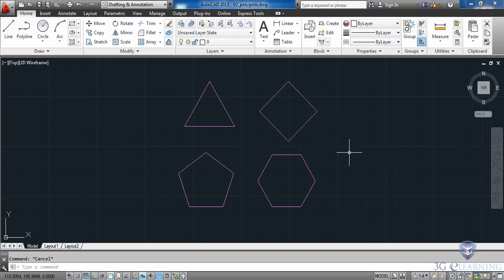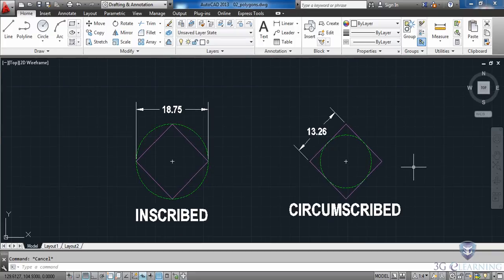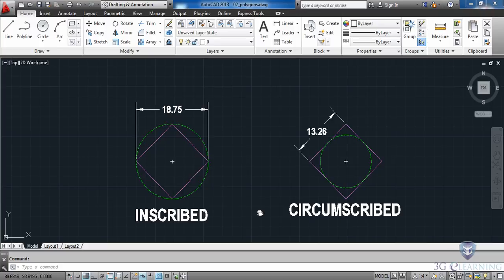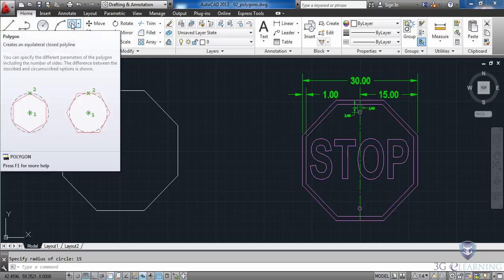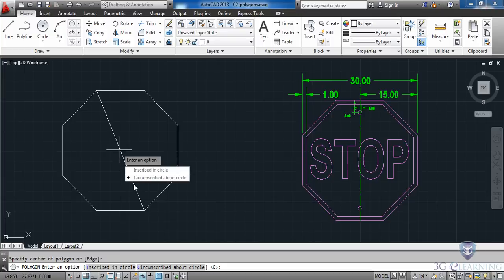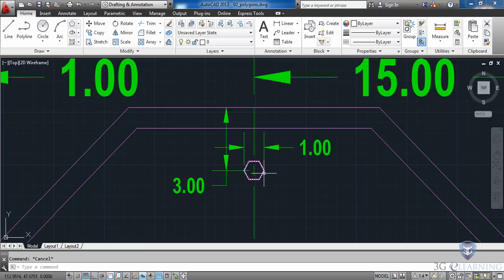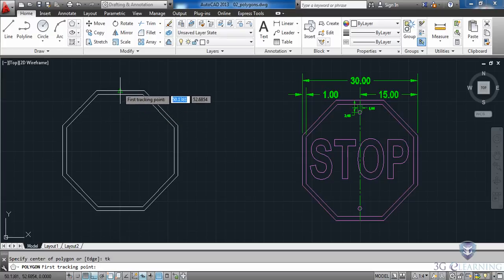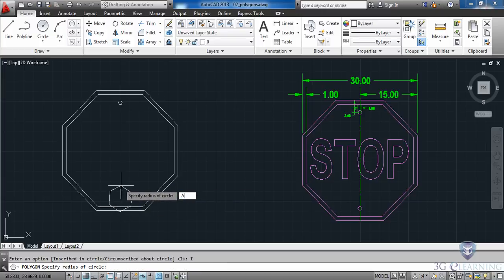30 Drawing polygons